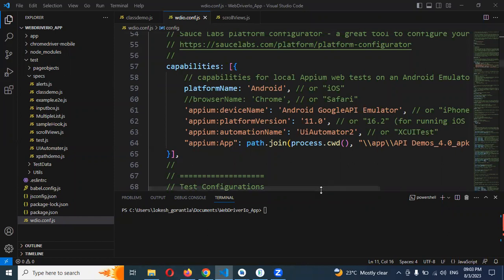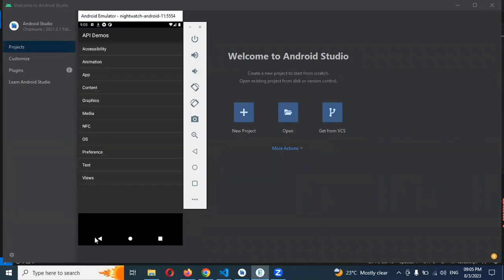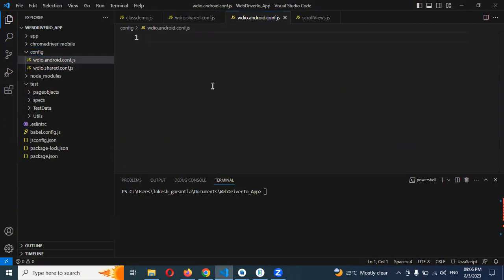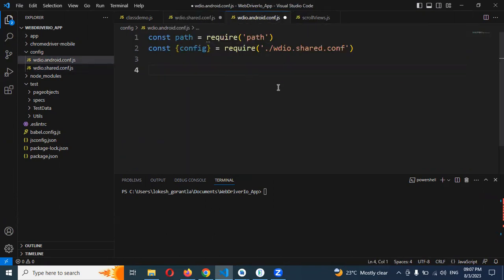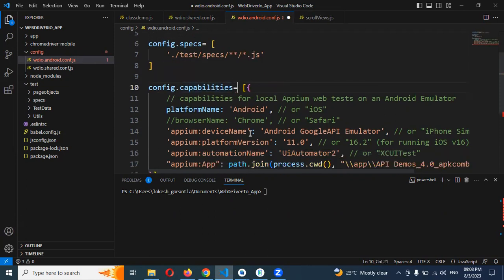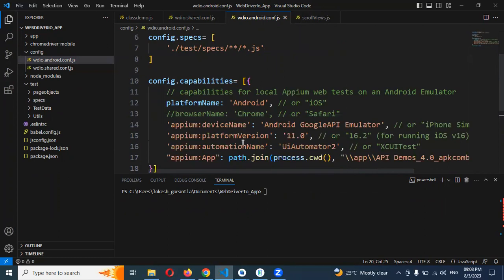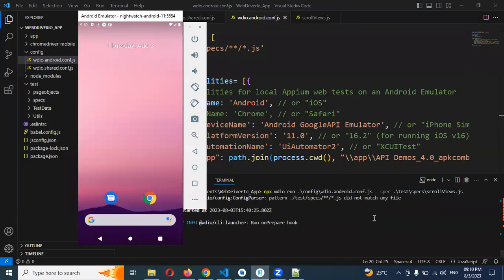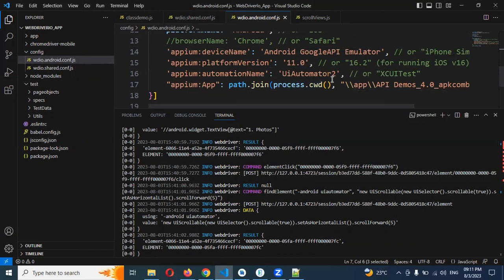Part 18: Shared Configuration for Android and IOS with WebDriverIO Javascript